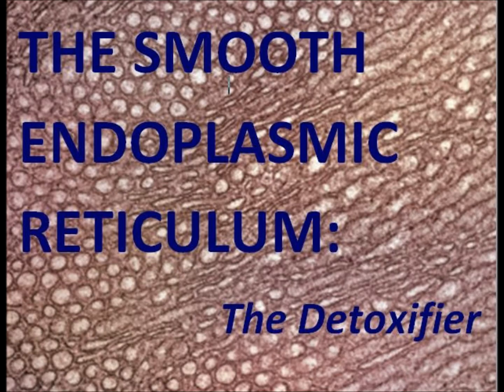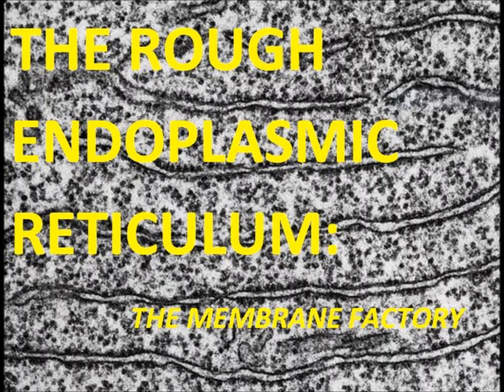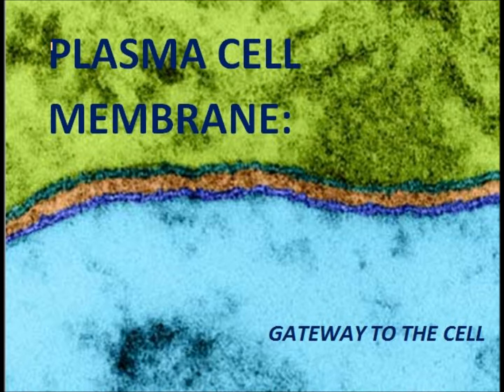Cell Organelle Video Project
An introduction to organelles.